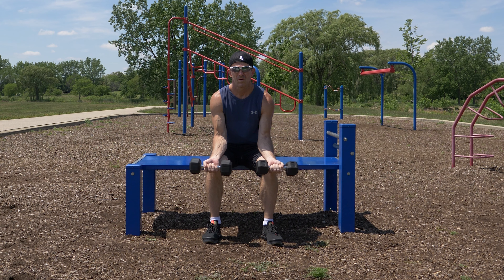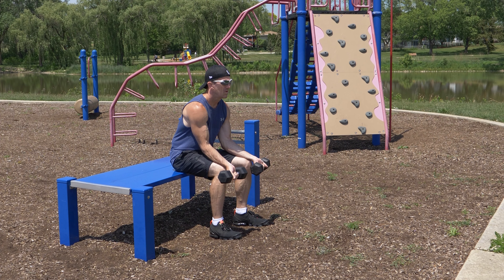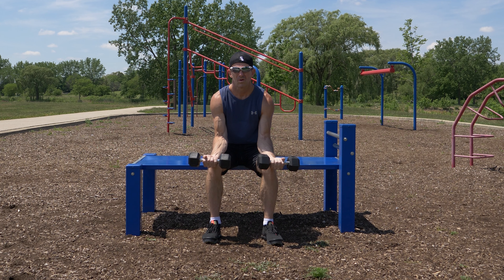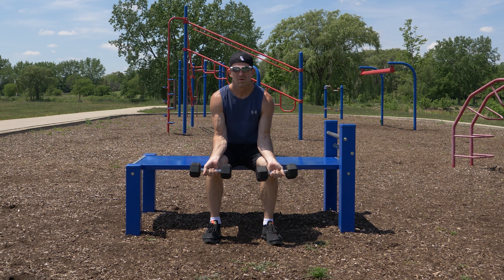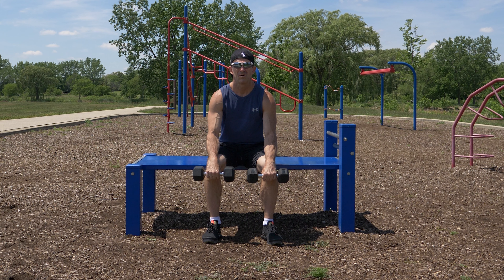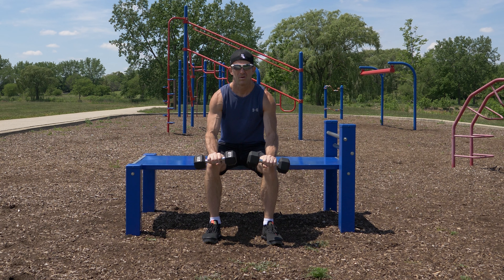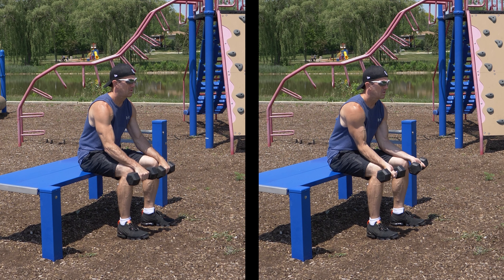How To Perform Do Wrist Curls And Reverse Wrist Curls With Dumbbells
In this video we discuss how to perform regular wrist curls and reverse wrist curls using dumbbells.  We also cover how many sets and repetitions to perform.

Transcript/notes
Wrist curls
Wrist curls is a great forearm exercise that can help improve your grip strength.

There are 2 different ways to do wrist curls, first is by getting in a seated position and bend slightly forward keeping a straight back, holding dumbbells with palms facing outwards and have your forearms lying on your thighs with your hands hanging out over your knees.  For the exercise, curl your wrists upwards, raising the weights up to a point that is comfortable for you.  Then lower the weights back down to the starting position.  You can do 2 sets of 8 to 12 repetitions.

And the second way to do wrist curls is reverse wrist curls.  Get in the same position as before, seated position, forearms lying on your thighs, hands hanging out over your knees, but this time have your palms facing down or in toward your body.  From this position, curl your wrists upwards raising the dumbbells up to a point that is comfortable for you, then back down to the starting position.  Again, you can do 2 sets of 8 to 12 repetitions per set.
Both of these exercises target your forearms and can also help improve your grip strength.

Timestamps
0:00 Set up position for standard wrist curls
0:19 How to perform the exercise
0:26 How many sets and repetitions
0:31 How to perform reverse wrist curls